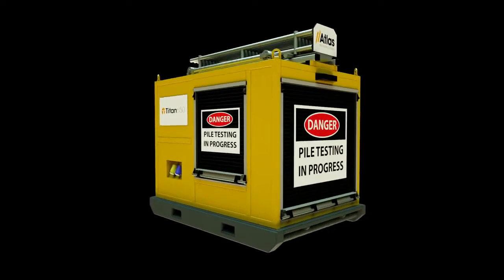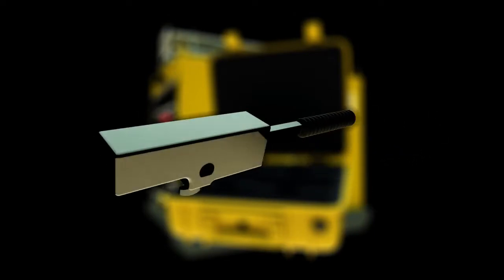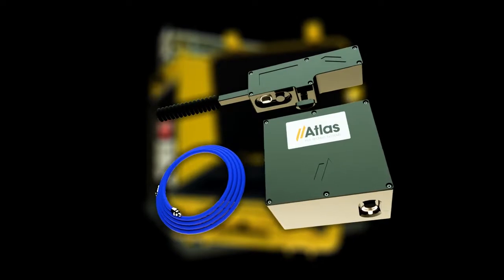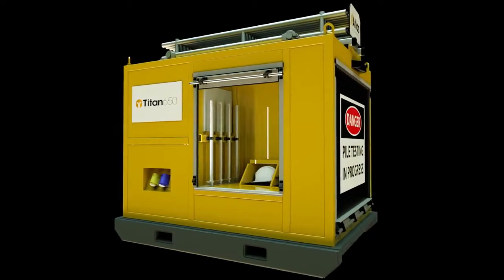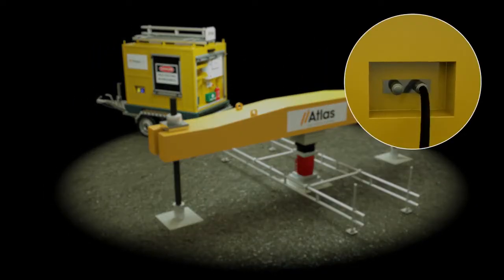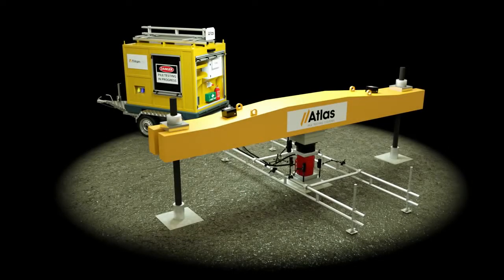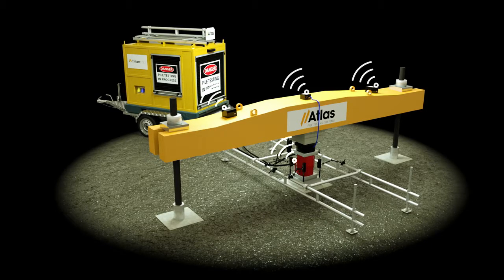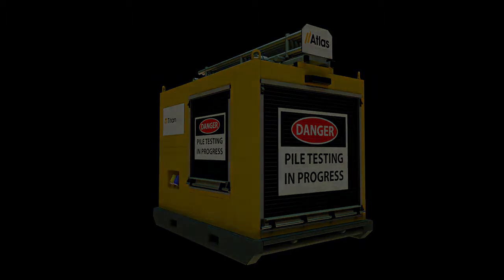Titan 650 Motion Graphic - English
Onside PR commissioned Tracks and Layers to produce a motion graphic to showcase the Titan 650 for Atlas Pile Testing Systems. The Titan 650 is fully automated and remote controllable pile testing system.